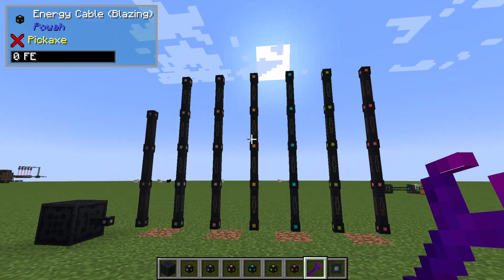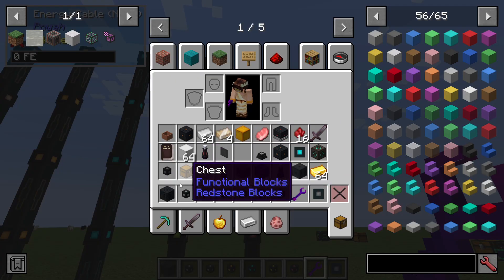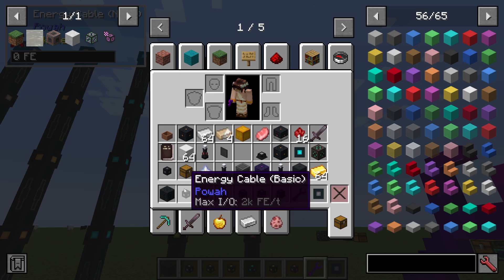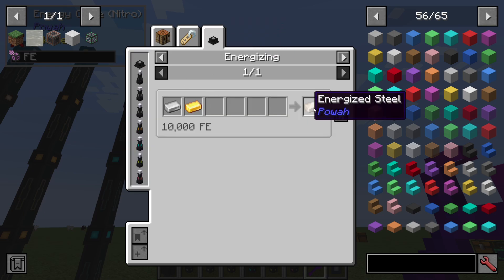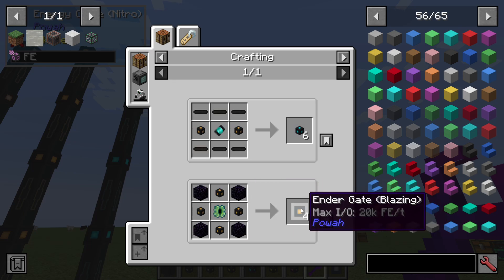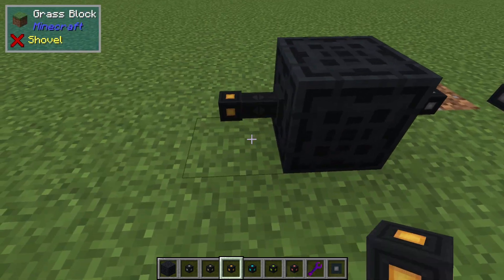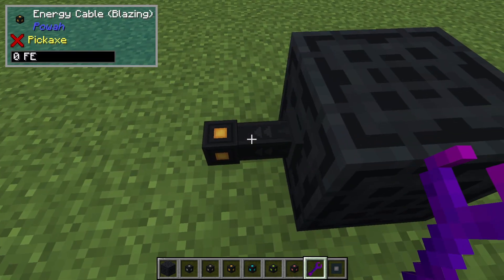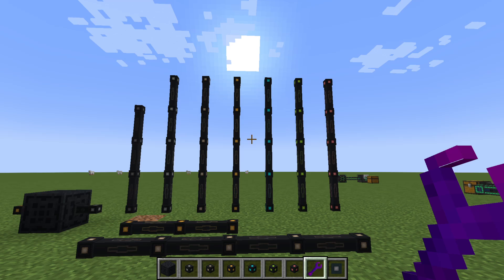Powah - Complete Cables Tutorial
This is a Powah mod tutorial for Modded Minecraft, showing you how to fully use and operate the machine to make basic power in the early game.